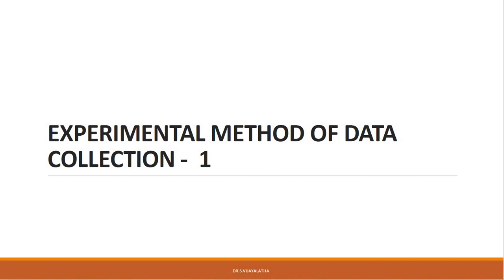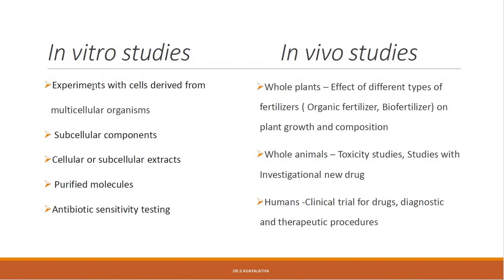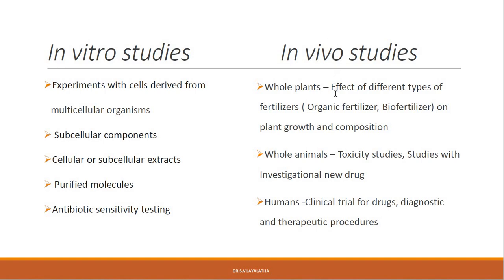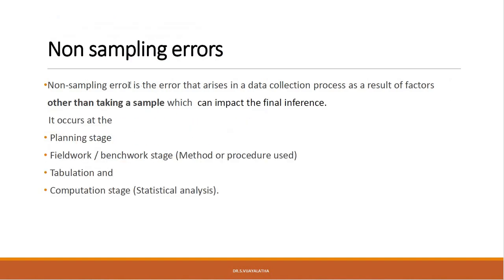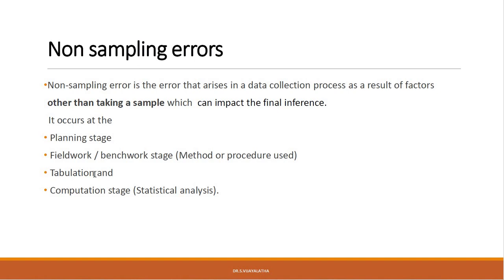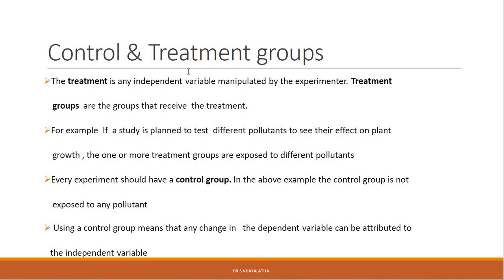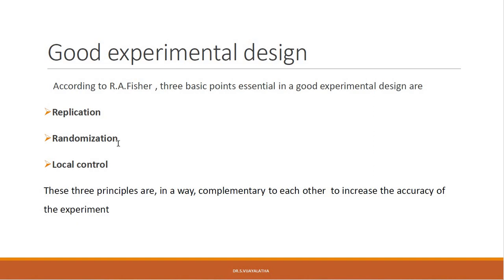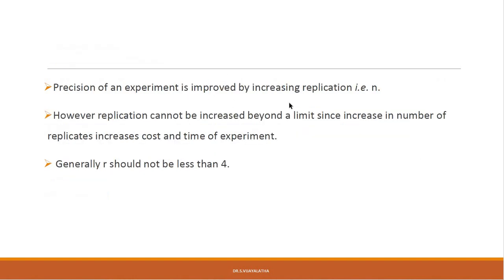A.4. Experimental method of data collection -1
This video deals with experimental methods adopted in Life Sciences and errors that creep in during the process. Replication,the first aspect of a good experimental design is also explained.